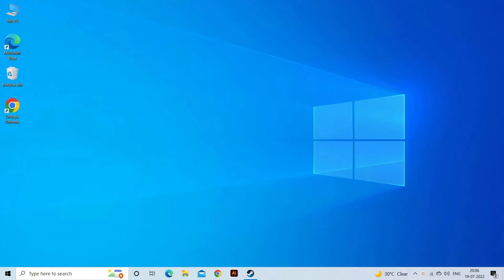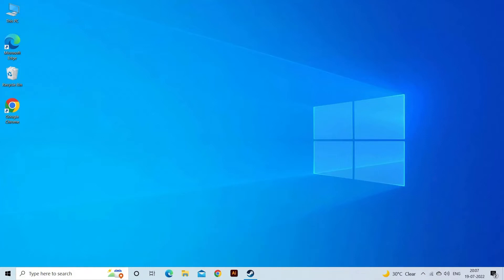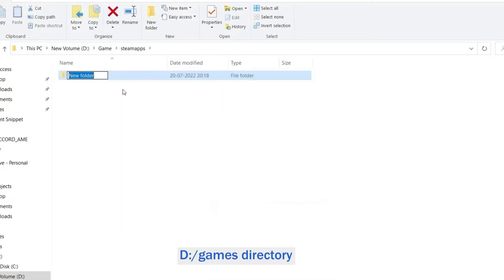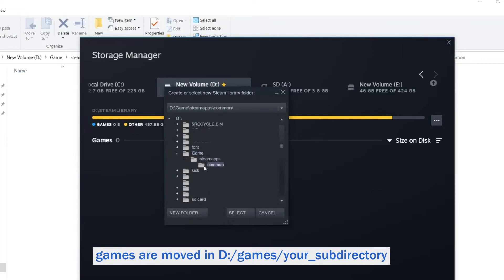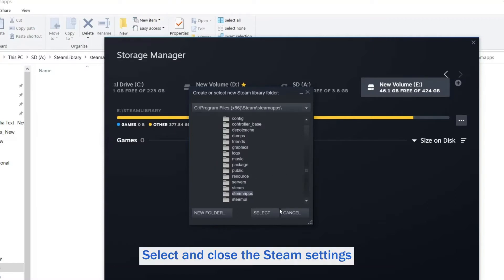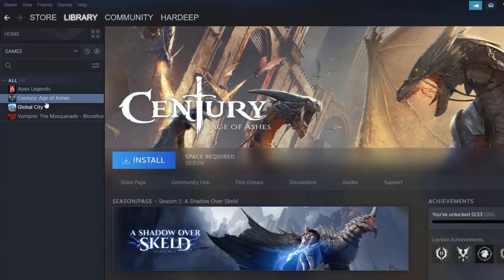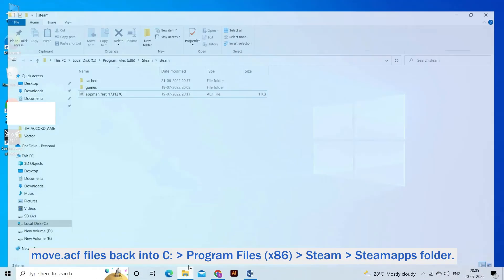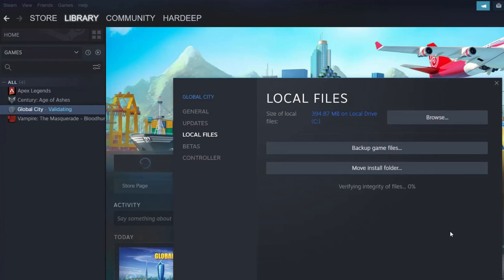Fix Steam Not Recognizing Installed Games Problem [100% Working]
Steam Not Recognizing Installed Games is a common problem reported by several users, while trying to play the game. So, here in this video find out how to fix SteamNotRecognizingInstalledGames problem.

Follow the step- by-step instructions shown in the video to force Steam to recognize the installed games.

Key Moments:

0:00 Intro
0:53 Solution 1 - Reinstall the Games without Downloading
1:25 Solution 2 - Identify Games from New Drive
2:51 Solution 3 - Manually Add Steam Library Folder
3:38 Solution 4 – Utilize.acf Cache to Force Steam to Recognize Games
5:30 Solution 5 - Check the Game’s integrity through Steam